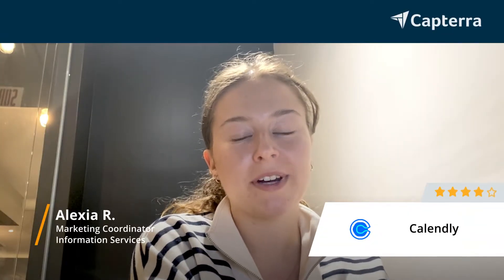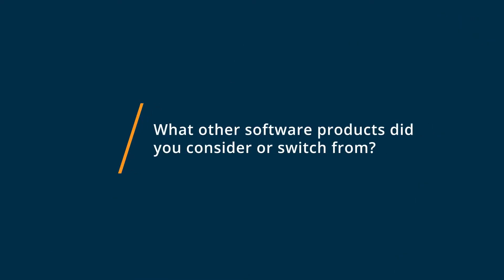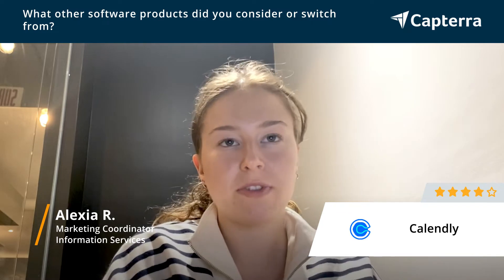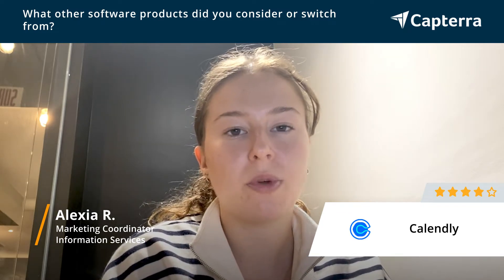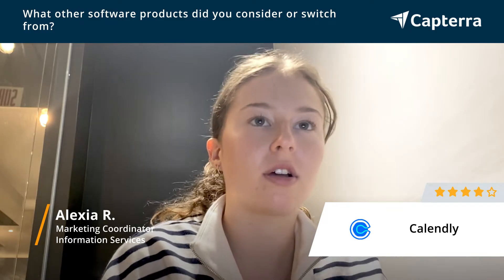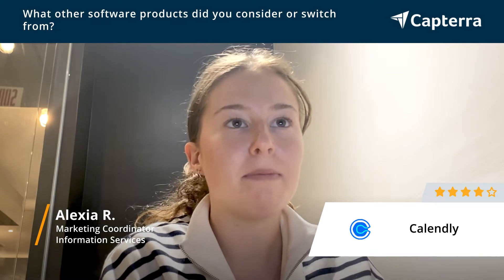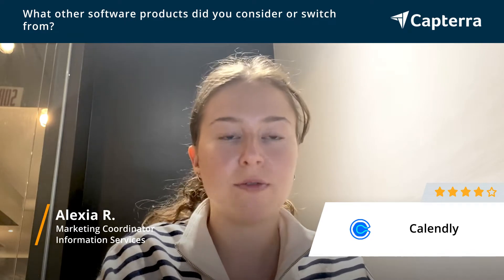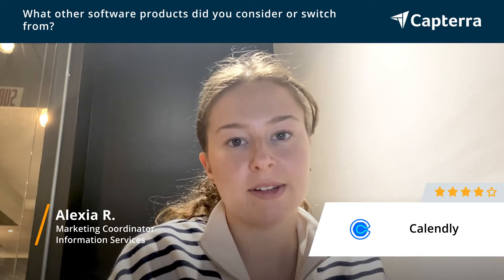Calendly Review: Calendly helped me book more demos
"💡📘 Interested in Calendly? Browse Calendly reviews, pricing and compare with popular alternatives

Calendly Review 2022.

Meeting and appointment scheduling software.

Calendly, a powerful yet simple automated scheduling tool, takes the work out of connecting with others so you can accomplish more... Millions of users benefit from an enjoyable scheduling experience, more time to spend on top priorities and flexibility to accommodate individual users and large teams alike. Calendly works with Google, Office 365 and Outlook calendars and apps like Salesforce, Stripe, GoToMeeting and Zapier for a seamless user experience.

0:00 Intro
0:11 What other software products did you consider or switch from?
0:41 What were the reasons you chose Calendly?
1:07 How easy was it to onboard and integrate Calendly into your business?
1:34 What recommendations do you have for others considering Calendly?"